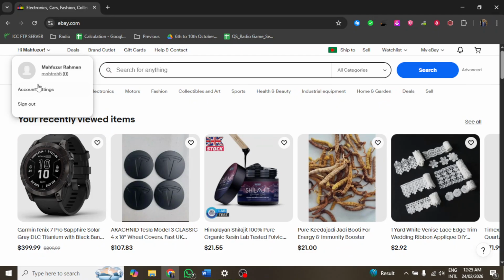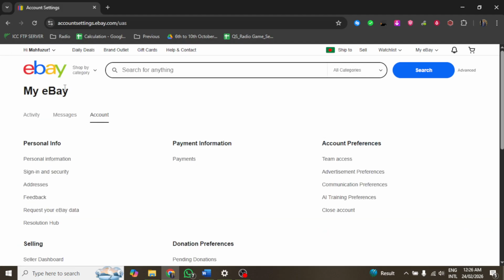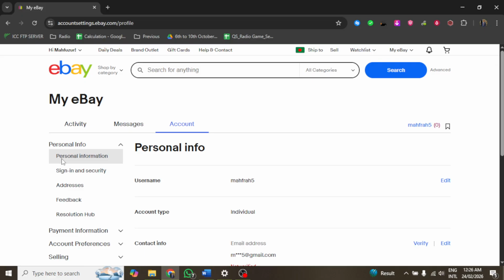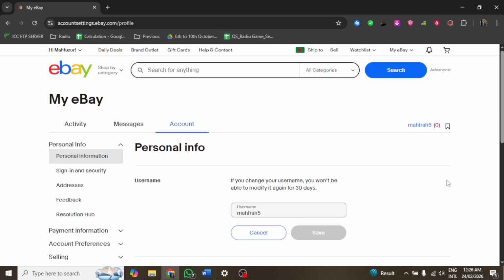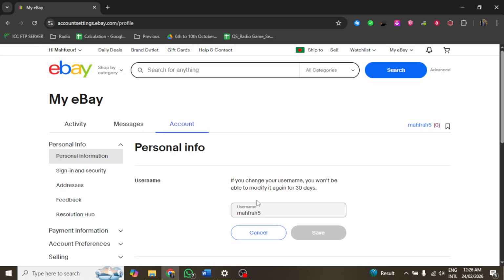How to change eBay store name [FULL GUIDE]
In todays video we cover How to change eBay store name